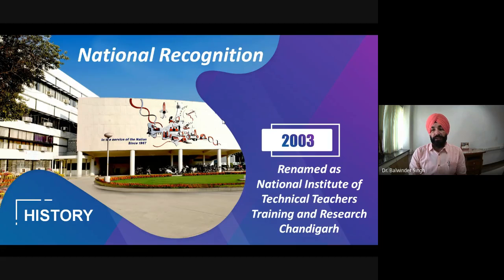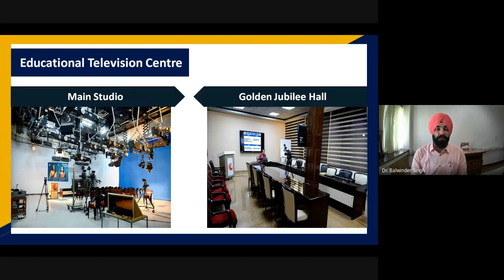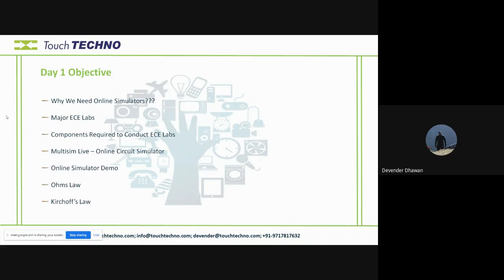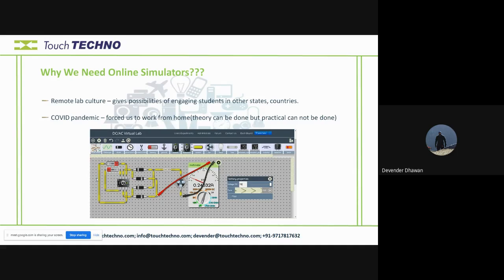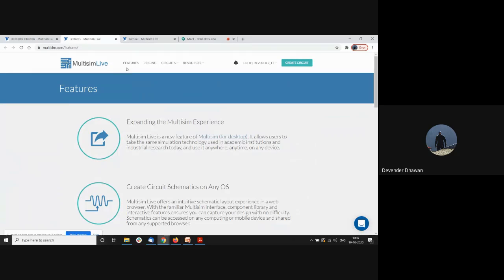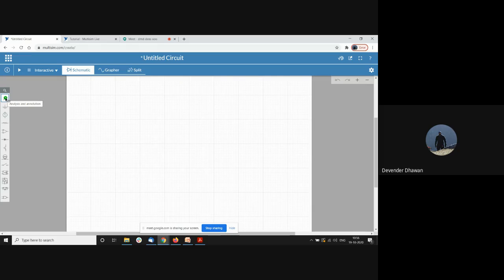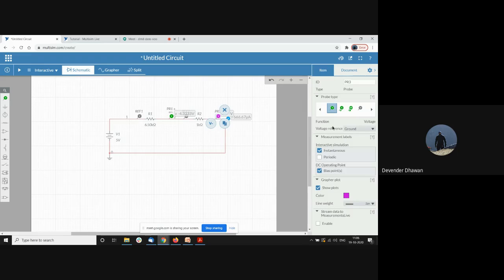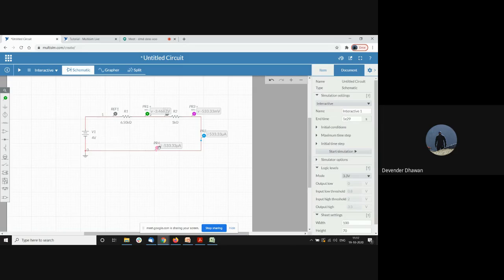ECE Virtual Lab Practices using Free Simulators 2020 10 18 at 21 32 GMT 7